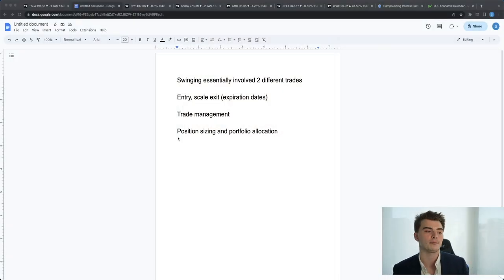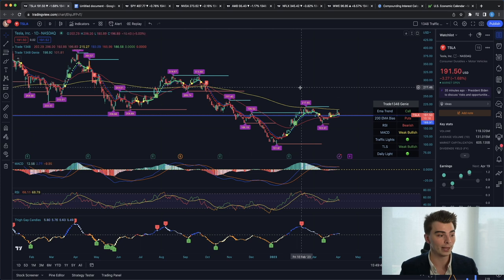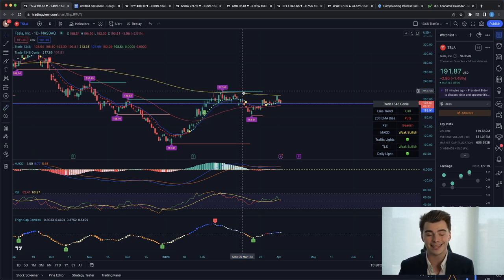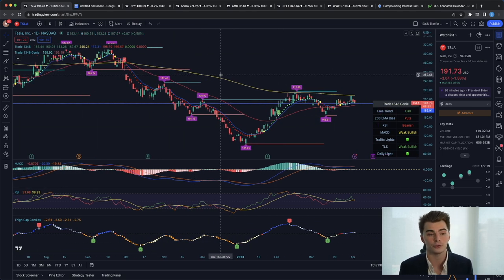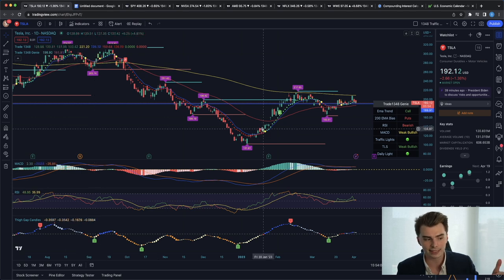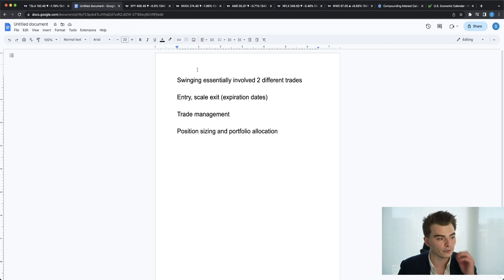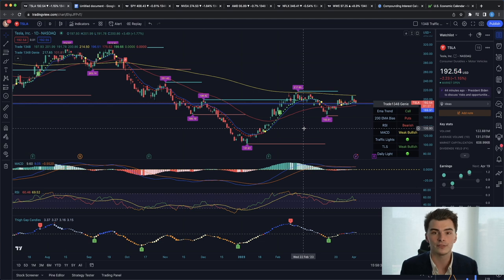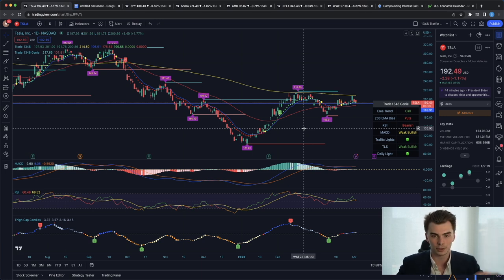Swing Trading Was Hard Until I learned This...